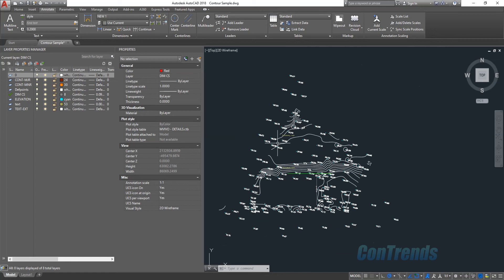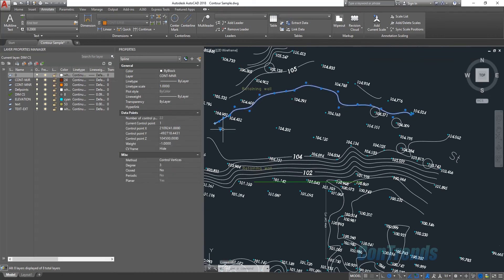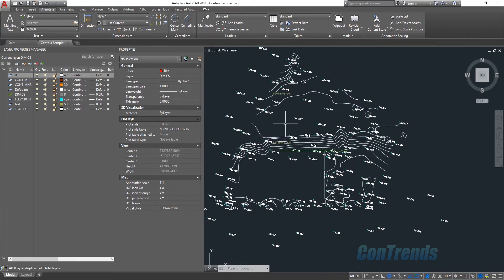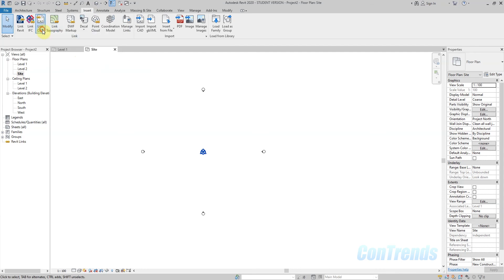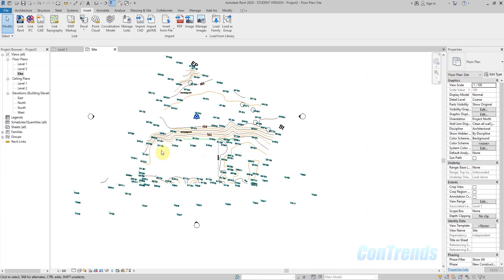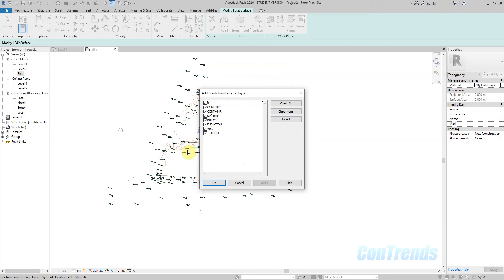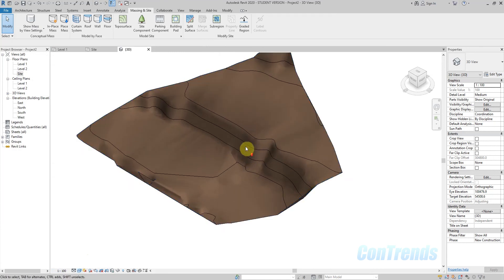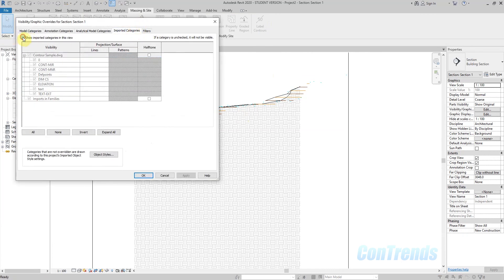RAS1-T13 - Contour Plan from Survey Drawing |සිංහල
Learn to create contour surface from imported Autocad plan from survey department .